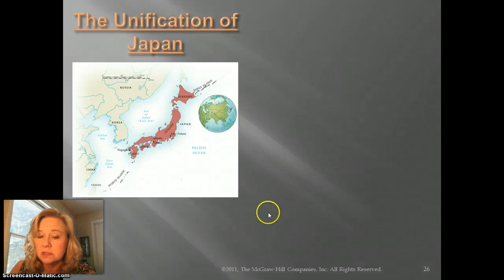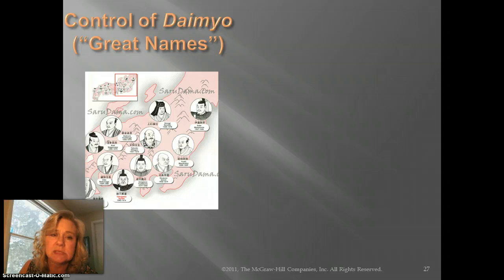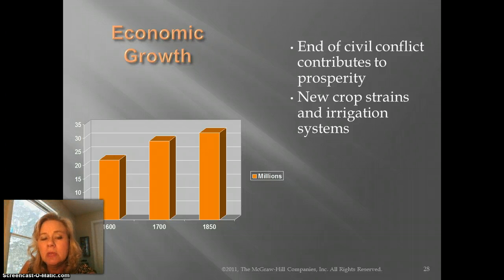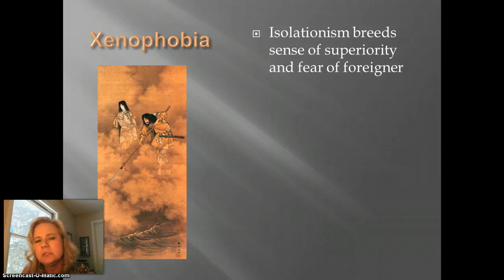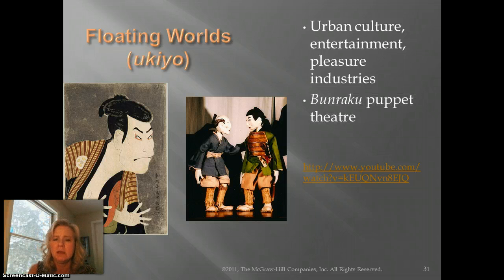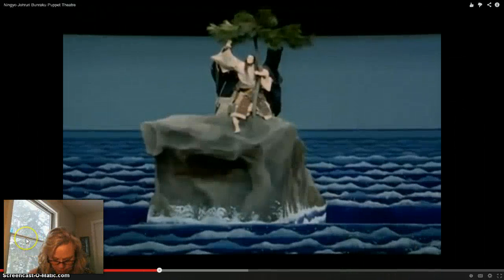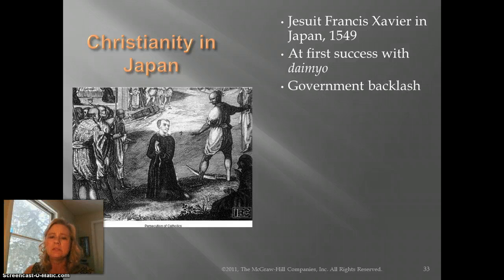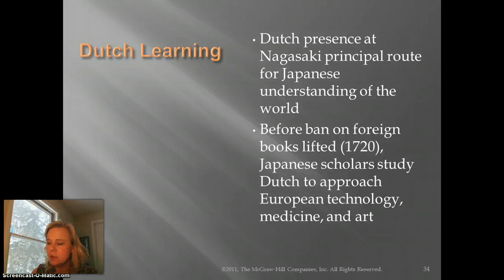Ch 26 Japan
Screencast for ch 26 Japan, notes and lecture